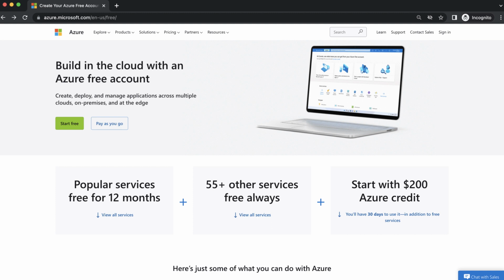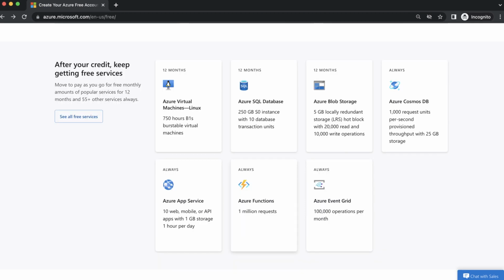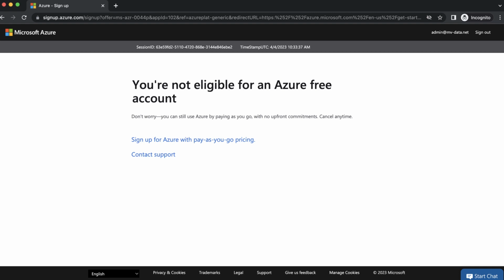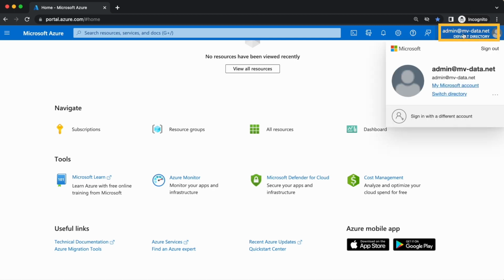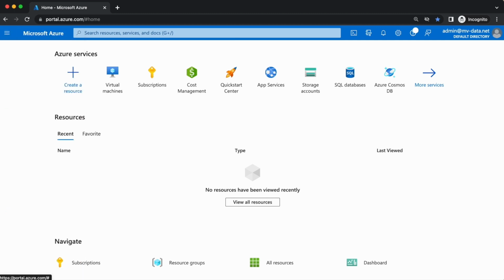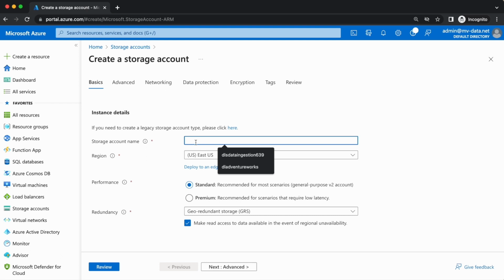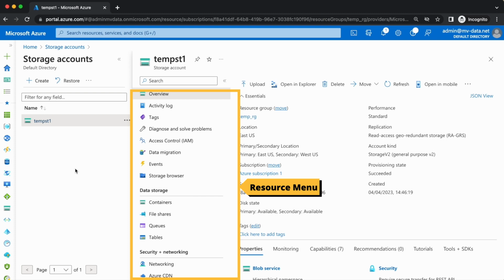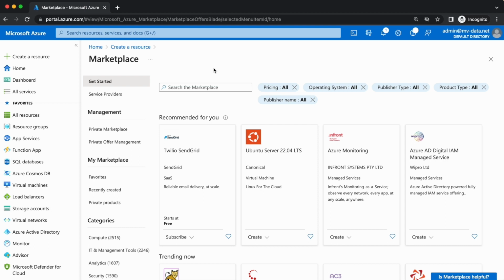Create Azure account and Portal Overview | Episode 8 (AZ-900 Azure Fundamentals)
The Azure Fundamentals Certification is an opportunity to demonstrate your knowledge of cloud concepts, Azure services, Azure workloads, security and privacy in Azure, as well as Azure pricing and support.

In this episode I will walk you through how to set up your Azure account and provide a high level overview of the user interface.